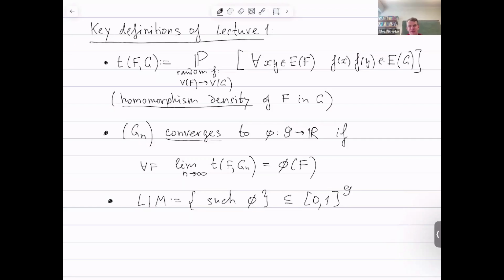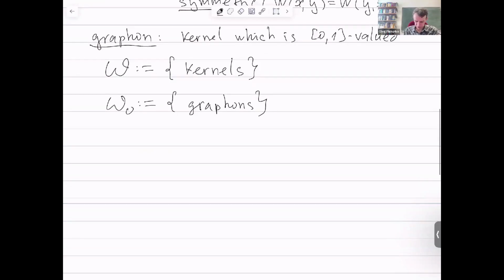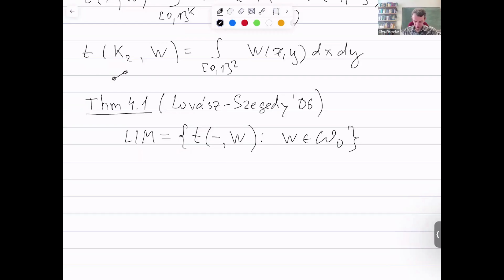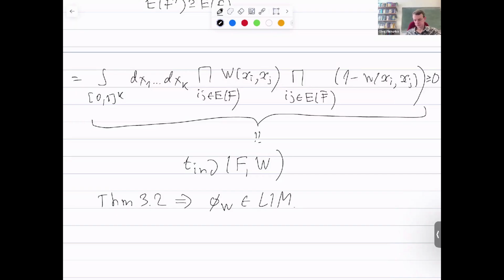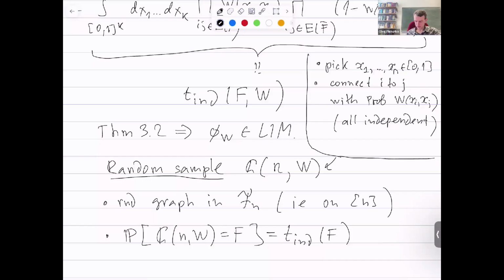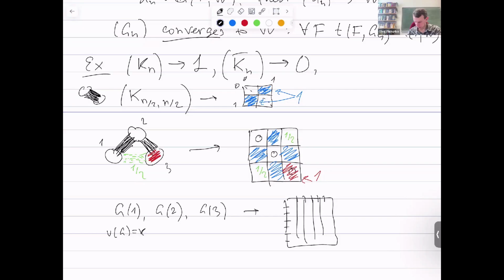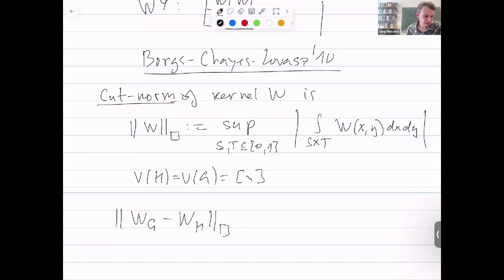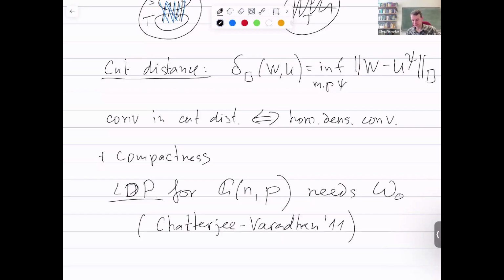Limits of discrete structures, Oleg Pikhurko 2/3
In the limit approach to combinatorial problems, one defines the appropriate distance between any two finite discrete structures and takes the completion of the obtained metric space. The new added elements, which can be viewed as "limits" of discrete structures, can often be represented by analytical objects, allowing us to use tools from measure theory, probability, functional analysis, etc. Conversely, this connection also opens a way to apply combinatorial techniques to some analytic questions such as, for example, constructive circle squaring (i.e. partitioning a disc in the plane so that the obtained pieces can be rearranged to partition a square). This mini-course will provide an introduction to this area, concentrating on graphons and graphings, the two main limit objects for graphs.